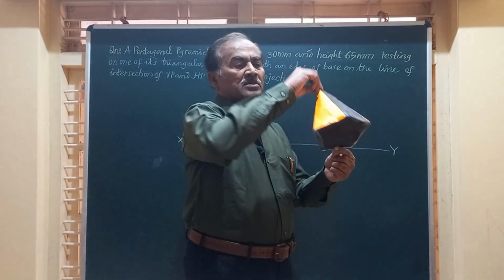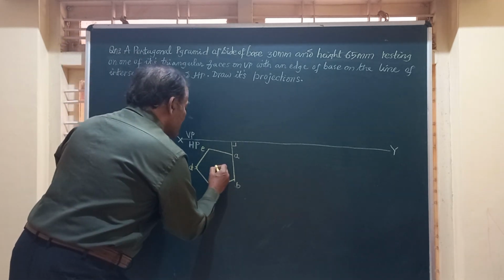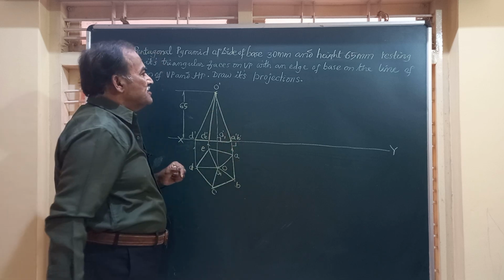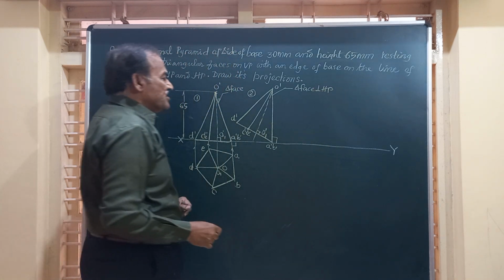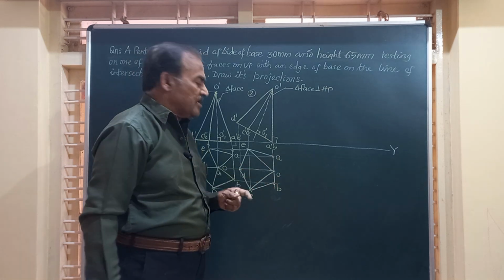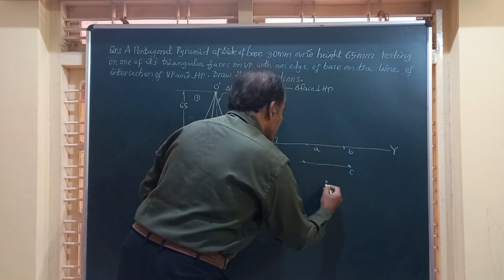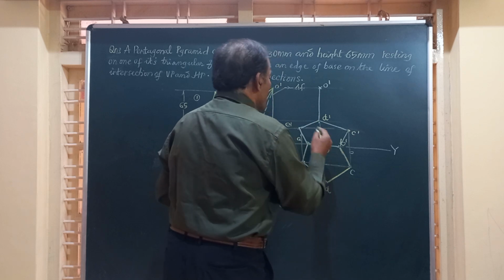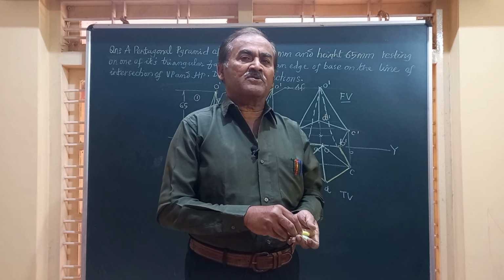Pentagonal Pyramid with triangular face on vp (video no 364) / Engineering Drawing